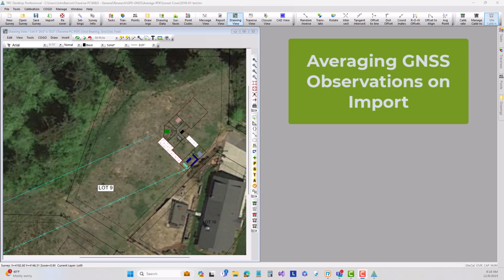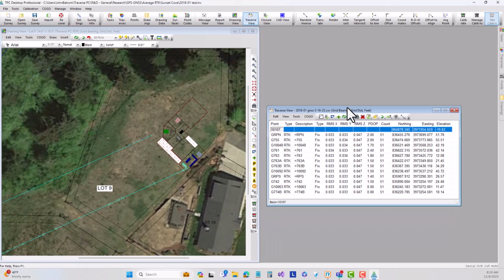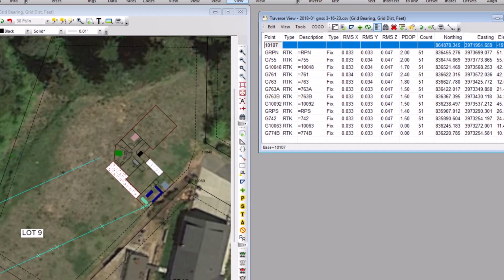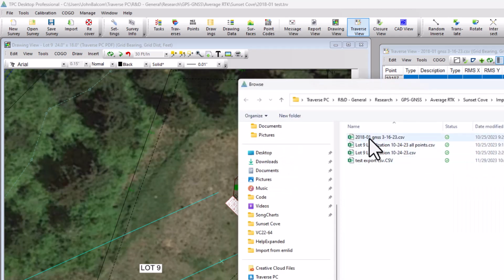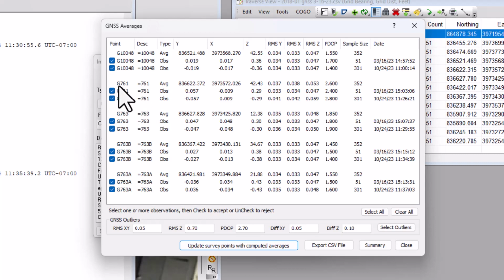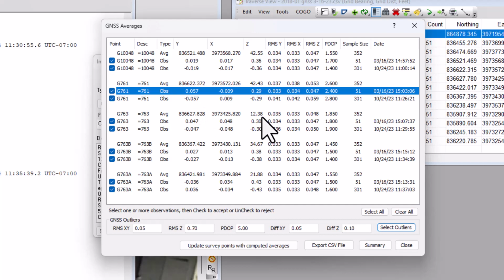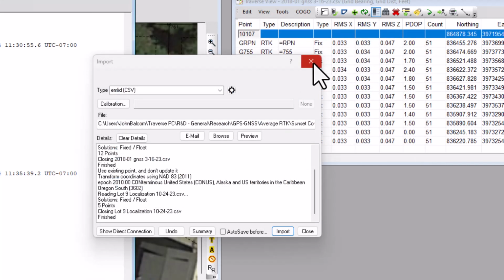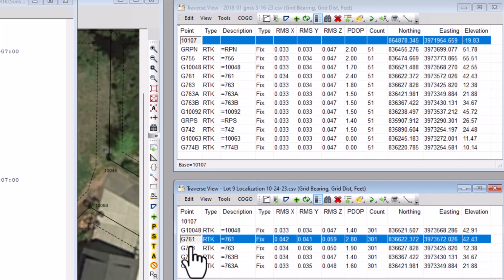Gnss Averages On Import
TPC makes tells you when you import additional GNSS observations for existing survey points and makes it easy to compute their new average positions.